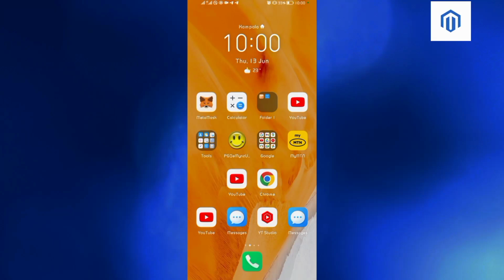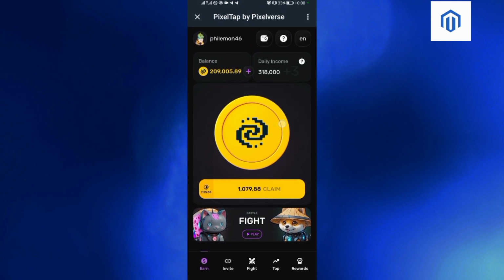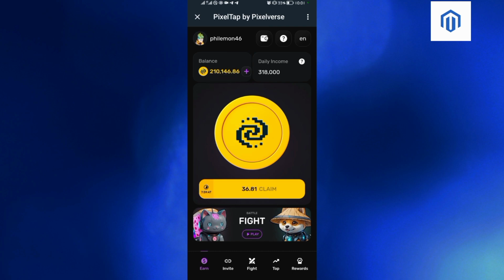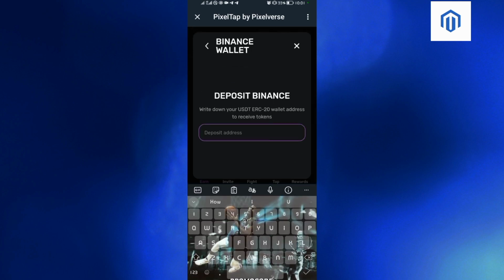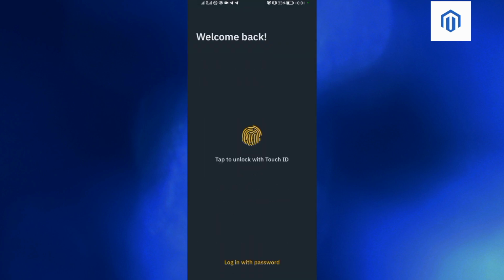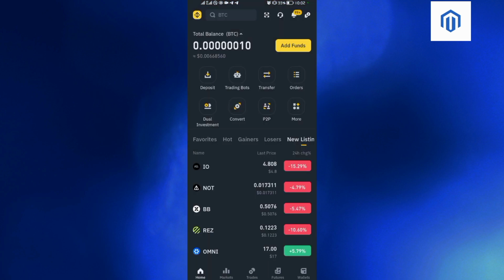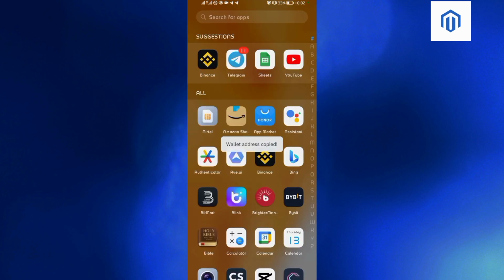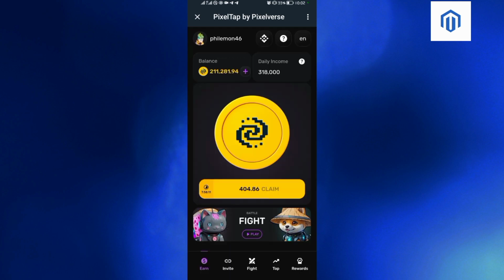How To Withdraw From Pixel Tap By Pixelverse (2025)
Welcome Here's How To Withdraw From Pixel Tap By Pixelverse.